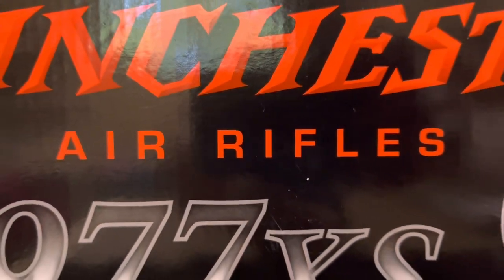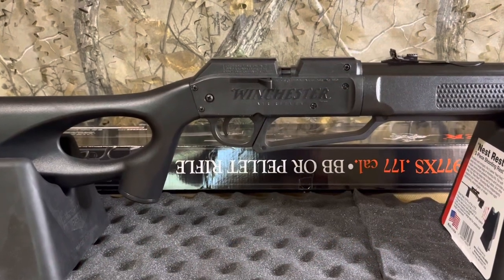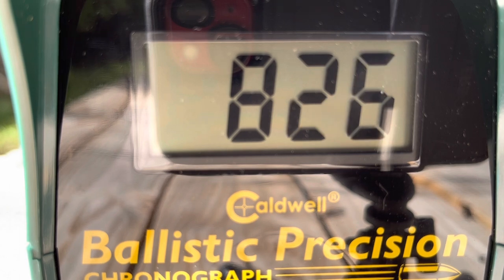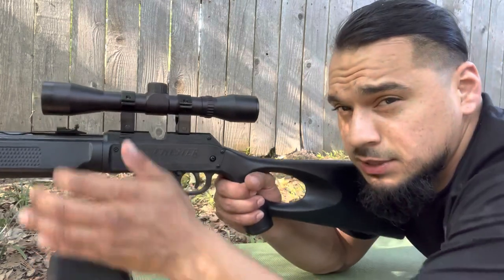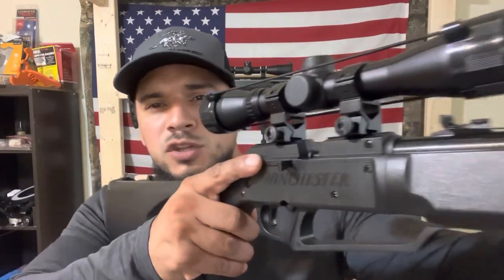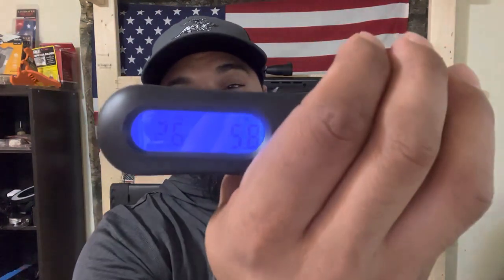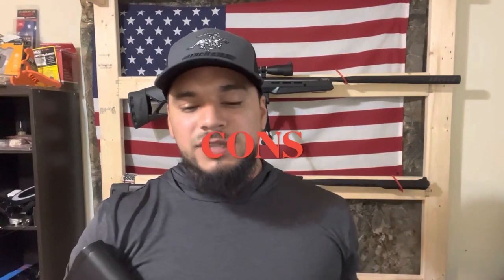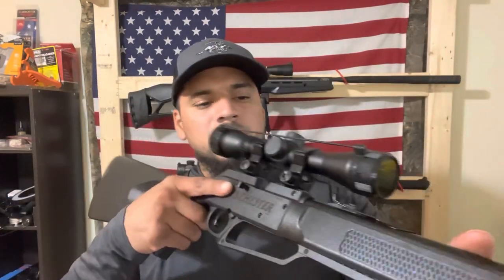Winchester Air Rifles Model 1977 xs. .177 cal Accuracy Test , Chronograph Test , Trigger Test